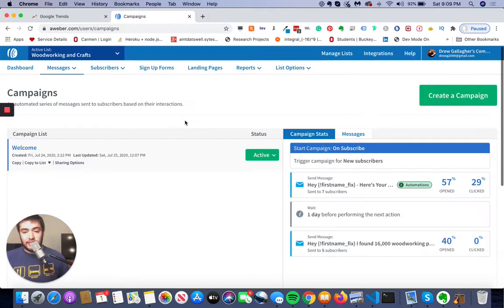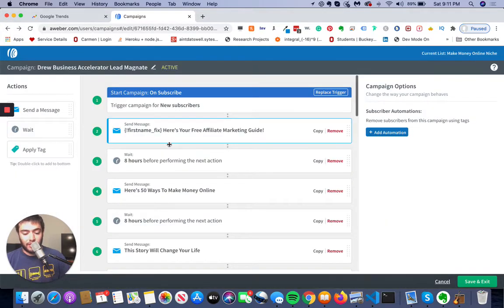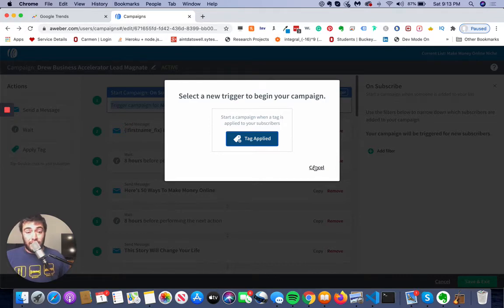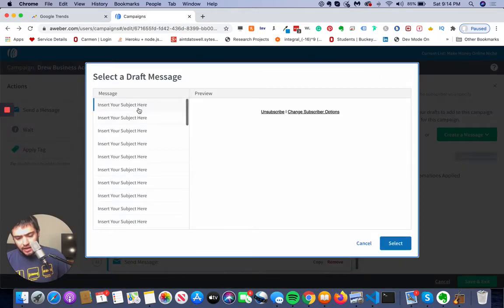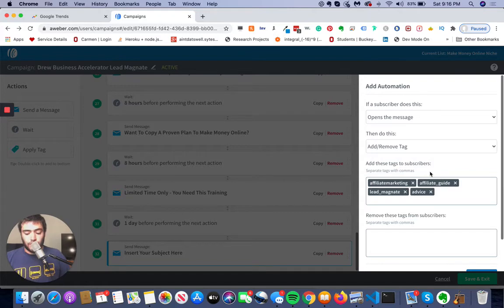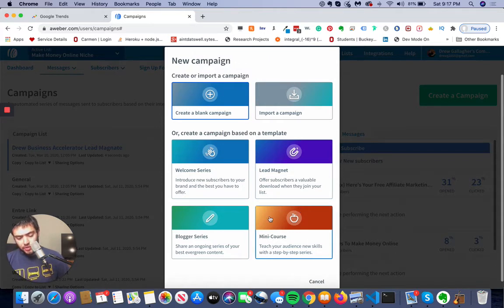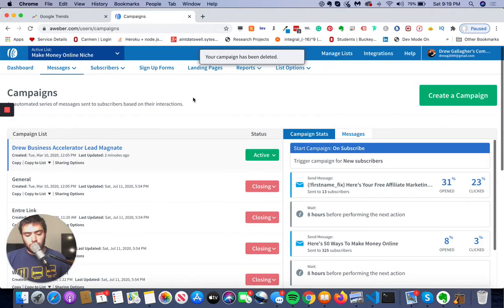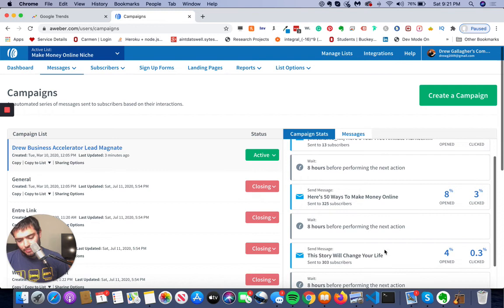Use Aweber Campaigns To Generate Sales On AutoPilot | Aweber Campaign Tutorial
Aweber is an amazing platform to create campaigns and generate sales

You can automate your email sequences so you can sit back relax

and start generating sales from your emails

You won't have to keep writing new email after new email

See what works and then put it in your sequence.

Measure your results and always keep testing.